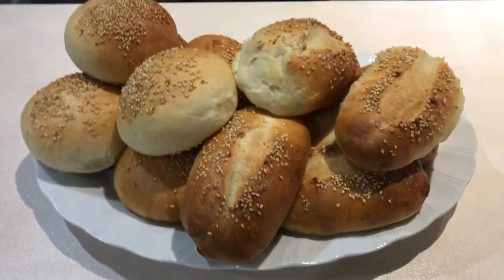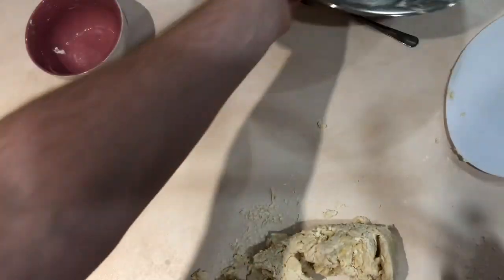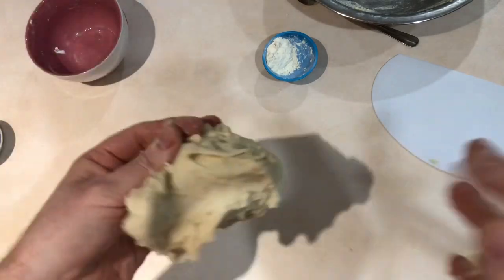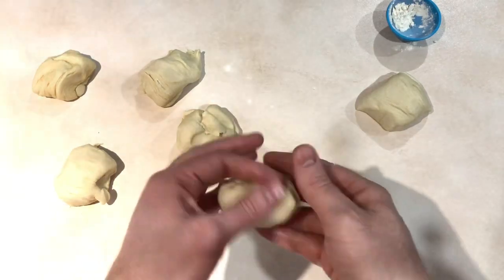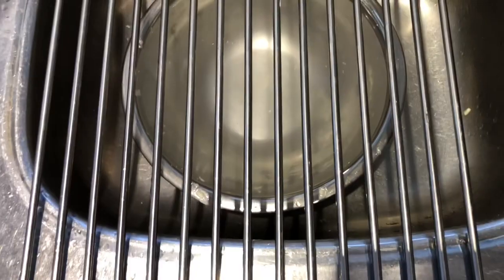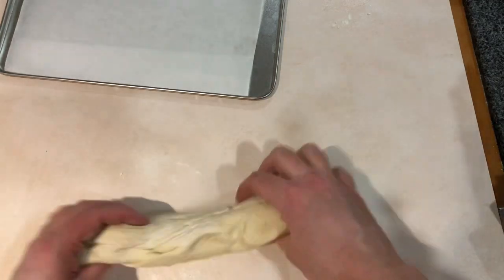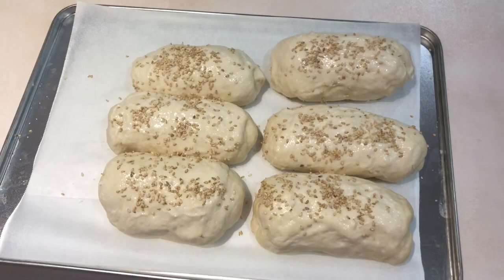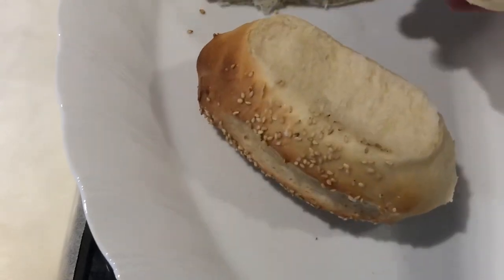Basic bread recipe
Basic white bread recipe - simple, fast, soft rolls or loaves with hacks to speed up proving
Makes 6 small rolls or one loaf of bread.
7g or 1.5 tsp dried instant yeast
2tsp caster sugar (any sugar will work)
200ml warm water
300g bread flour 1tsp salt flakes (1/2tsp table salt)
1.5 tbsp olive oil

Topping 1tbsp milk
1tbsp sesame seeds
1tsp salt flakes
*The milk is important for browning, but it can be replaced with a equal parts egg yolk and water to make a shiny glaze or with almond milk.
Or after the second proving they can be brushed lightly with milk and dusted with flour to make them floury baps.

Method

Add yeast and sugar to warm water (should be about 28-28 degrees – think warm bath water for a baby), Mix and leave for 10 minutes or until yeast begins to form a slight foam.
Add salt to the flour in a mixing bowl and pour in yeasty water and oil. Mix until a loose dough forms.

Tip out and knead on a lightly floured surface. If the dough is too wet and sticking too much to your counter add another tbsp of flour to help keep the dough together.
Knead for about 7 minutes or until the dough is smooth and no longer sticks to your hands.
Oil the surface of the dough and put back into the mixing bowl covered with cling film.
Leave to prove in a warm-ish place for an hour or until doubled in size. The time can be way longer or way shorter depending on your environment.
Once the dough has roughly doubled in size tip it onto a lightly floured countertop, stretch it into a long rectangle shape and roll it up, pinch the seam together to seal it. Place it seam side down in an oiled loaf tin. Or on a baking tray.

Rolling the bread this way helps to build tension and structure so that it will rise up instead of flattening out as it bakes. If you’re not baking in a loaf tin repeat the process of flattening out the dough into a rectangle and roll it in the other direction to build more tension so it will rise instead of spreading as it bakes.
Cover lightly with a sheet of cling film. Leave to increase in size by about a third, this will take roughly 20-40 minutes depending on the temperature in the room. Preheat oven to 220
Gently brush top of the bread with milk, sprinkle on sesame seeds and a little salt if you like.
Bake at 220 for approx. 20-25 minutes for a full loaf or 14 minutes for buns, turn tray after 10 minutes to ensure even baking. Bake until the top is browned and the bread sounds hollow when tapped. (If you want to get excessively specific about it - Internal temperature of approx 88 Celsius, it will continue to raise by a couple of degrees once its out of the oven).
Happy baking.